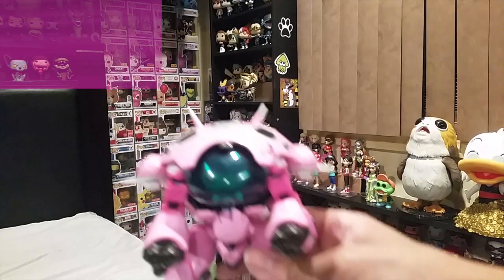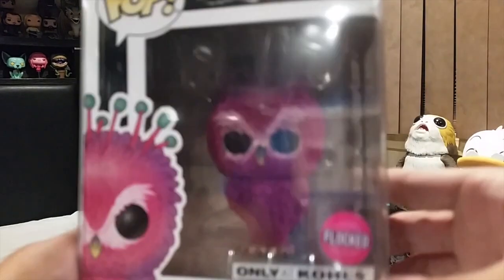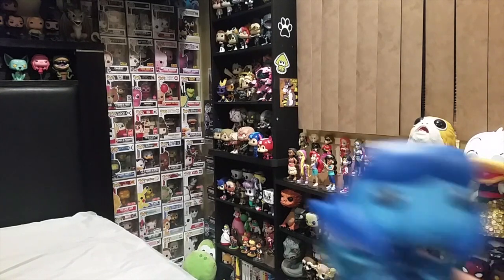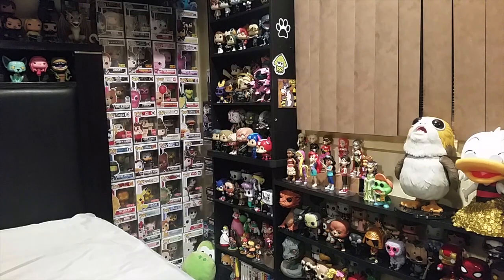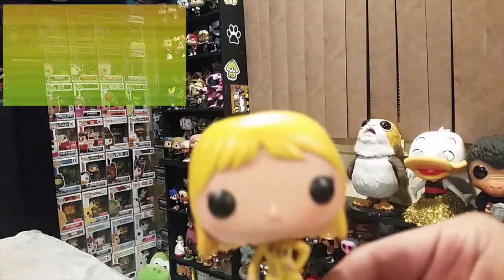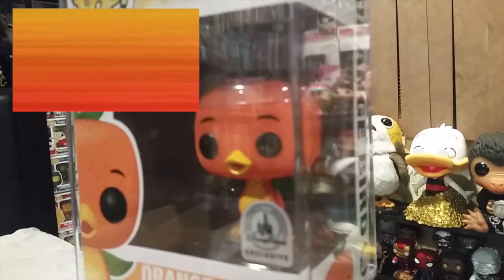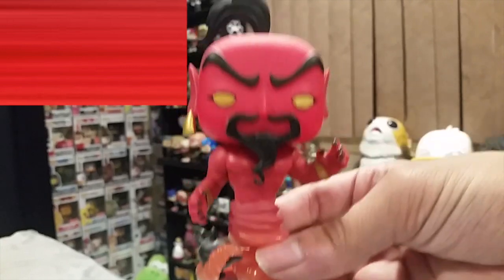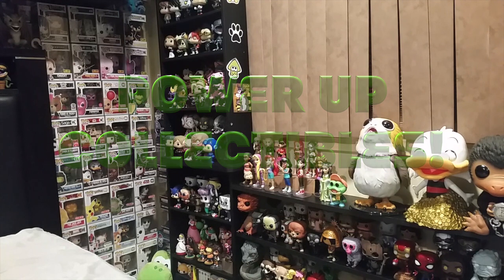Rainbow Challenge With Funko Pops!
This was fun! Thanks Lv100Nerd!